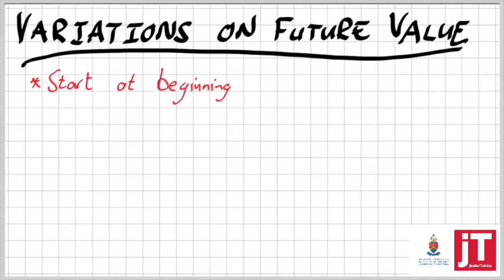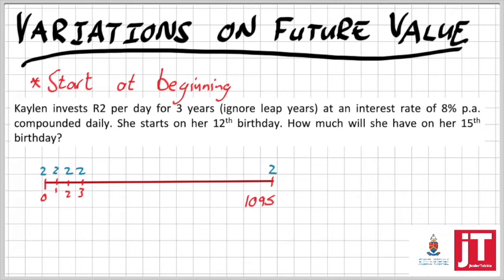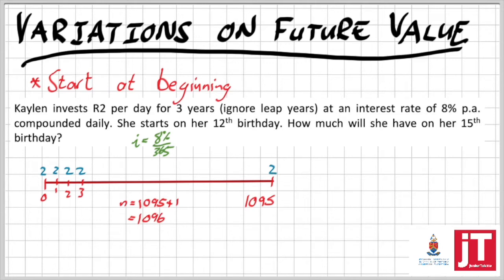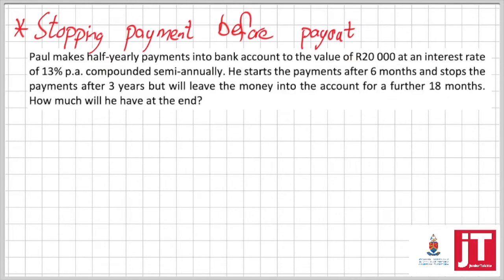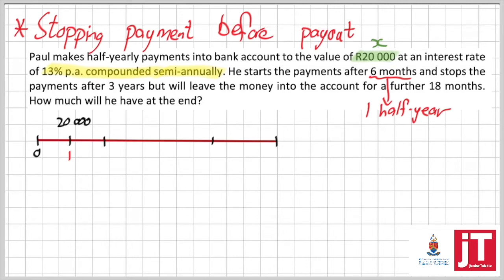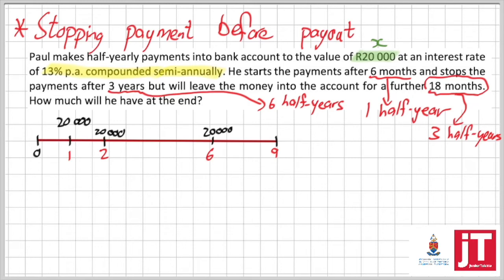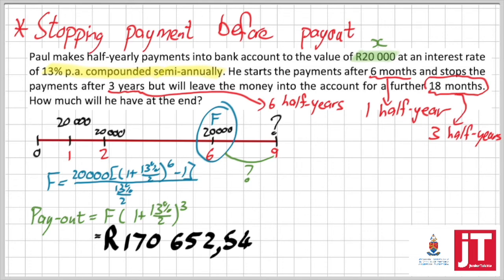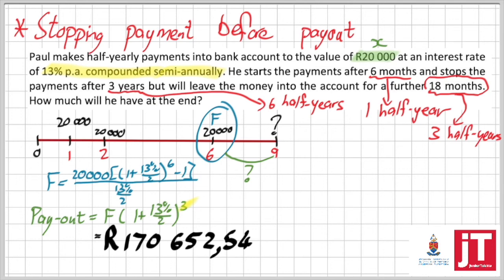8 Gr 12 Mathematics - Financial Maths - Variations on Future Value